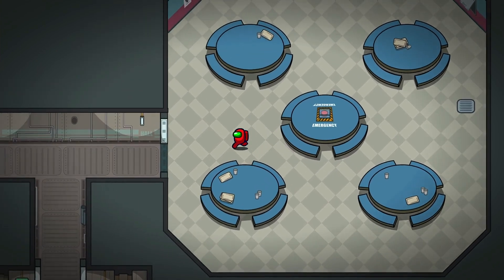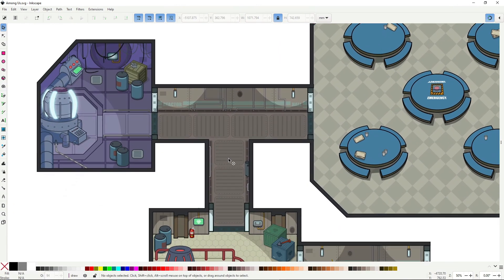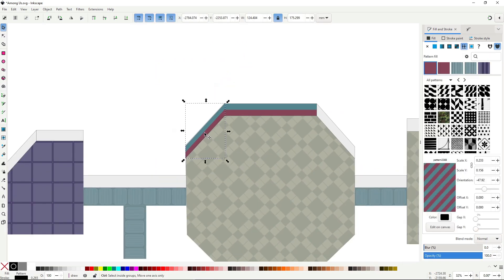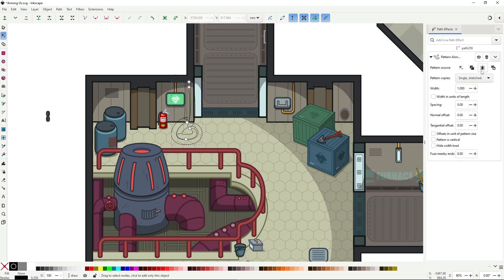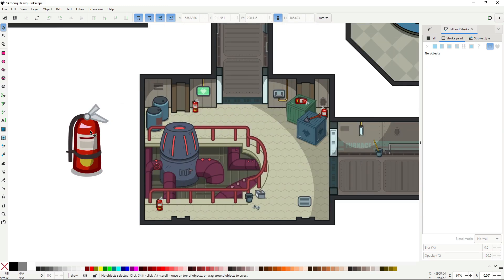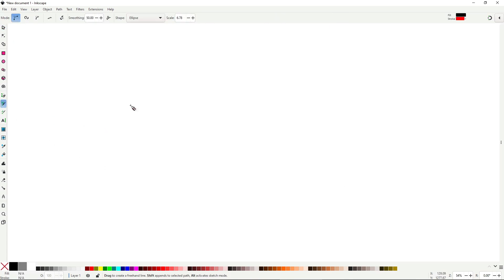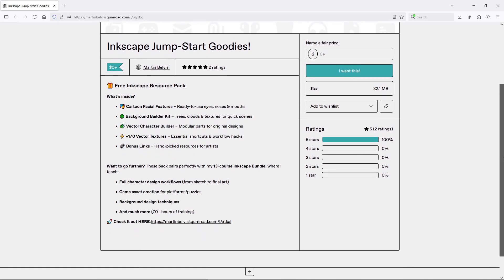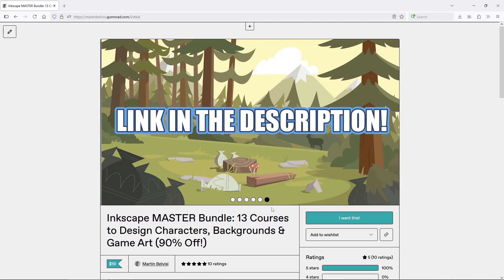You Don’t Need Photoshop to Make Game Art — I Made This ‘Among Us’ Map to Prove It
I recreated Among Us’ art style using FREE tools—and you can too! In this Inkscape tutorial, I’ll show you some of the best game art tools you have available in the program and how to use them.